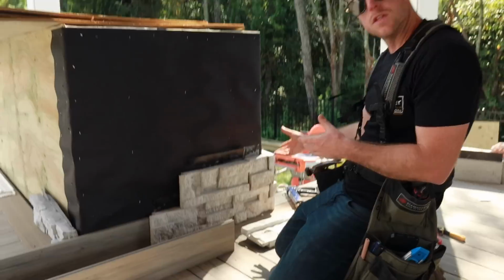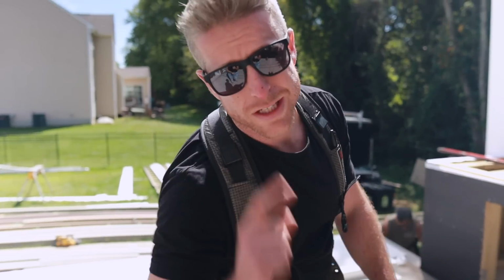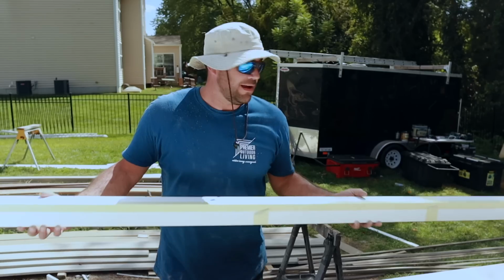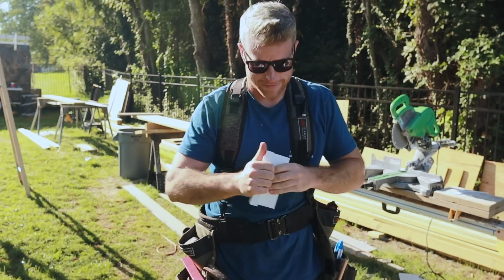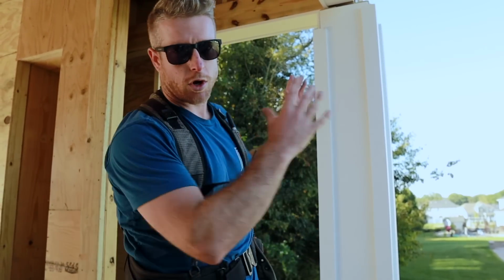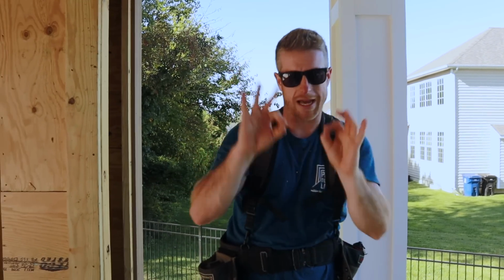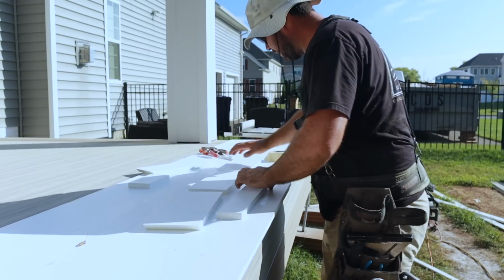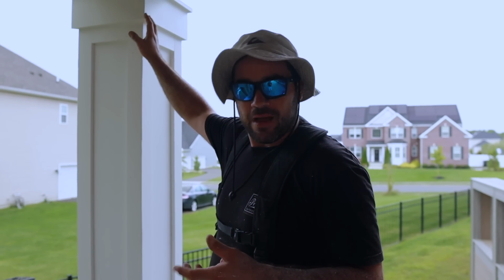Deck Details - PVC Columns And Outdoor Kitchen!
In this video we are moving on to some of the really cool details on this deck project. We decided on a built out PVC column detail for all of the deck posts supporting the roof. We will show you how we create custom PVC corners for each post, as well as top and bottom trims for each post. We are also building out our outdoor kitchen on top of the deck with some very interesting stone details!

OUR FAVORITE TOOLS AND ACCESSORIES!

Adorn Stone Mortarless Veneer - Granite Series in Birch Color